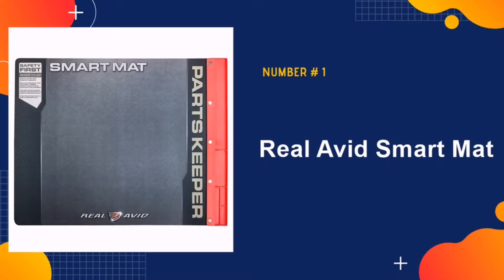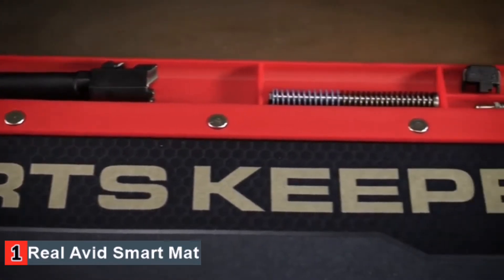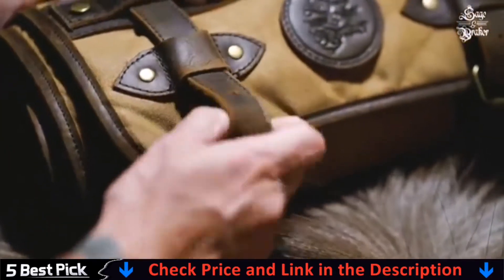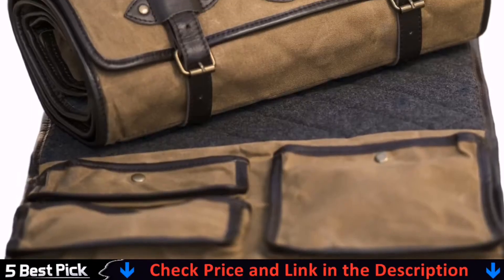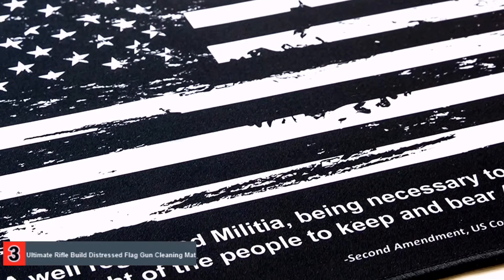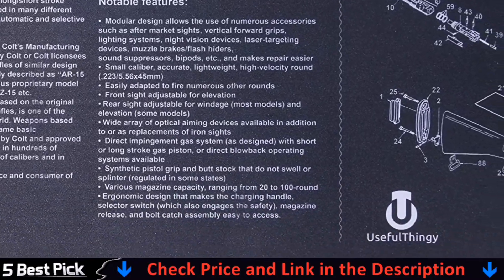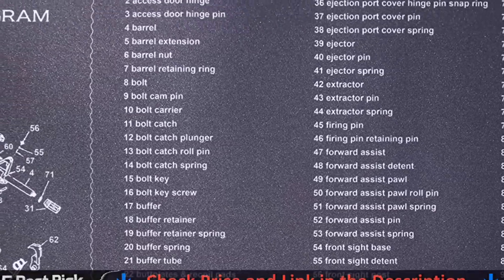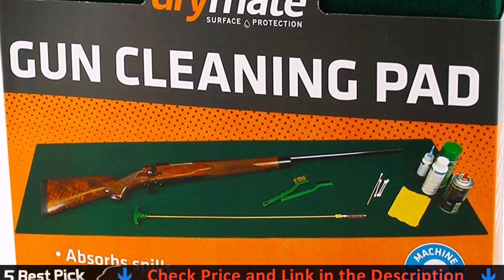Gun Cleaning Mat 🏆 Top 5 Best Gun Cleaning Mat 2020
Only the Best Gun Cleaning Mat we listed in today's top Gun Cleaning Mat reviews video. Check Links in below to pick the Best Gun Cleaning Pad for the money:

1. Real Avid Smart Mat ✅
2. Gun Cleaning MAT by Sage & Braker  ✅
3. Ultimate Rifle Build Distressed Flag Gun Cleaning Mat ✅
4. UsefulThingy Gun Cleaning Mat ✅
5. Drymate Handgun & Shotgun Gun Cleaning Pad  ✅

🌟 All above Best Gun Cleaning Mat for accuracy links (PAID LINK) are Applicable in USA, Canada, UK & Europe 🌟

WHAT WE DO: We try to make the best gun cleaning mat selection on price per value. Our team analyzes lots of reviews and expert's suggestions to make the best leather gun cleaning mat findings as well as best ar 15 cleaning mat, that will help you find the most accurate best gun cleaning mat for rifle, pistol & shortgun.